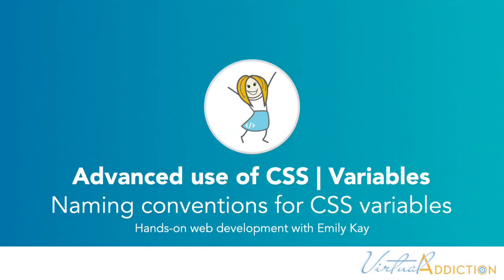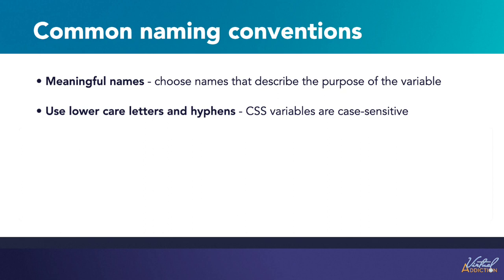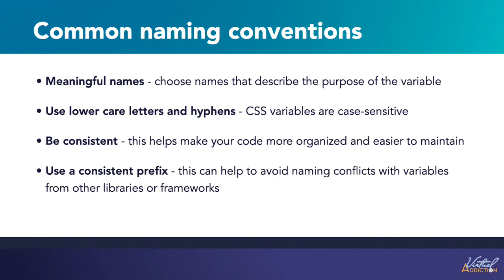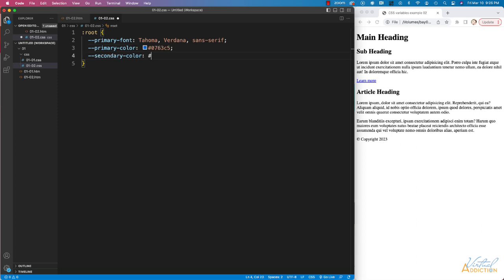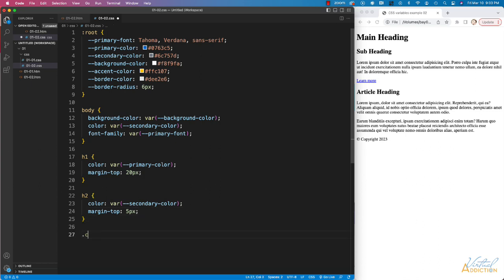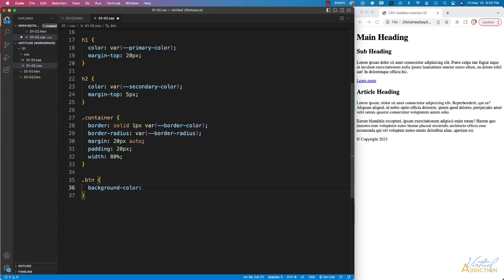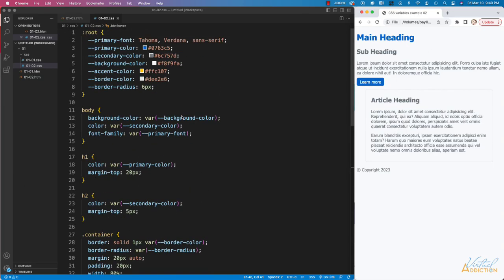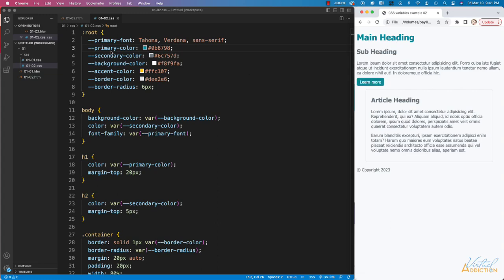Advanced CSS | Naming conventions for CSS variables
Naming conventions for CSS variables (also known as custom properties) can be helpful for maintaining consistency and clarity in your code. Learn best practice techniques for naming your CSS variables and how to make sure you are using them correctly.